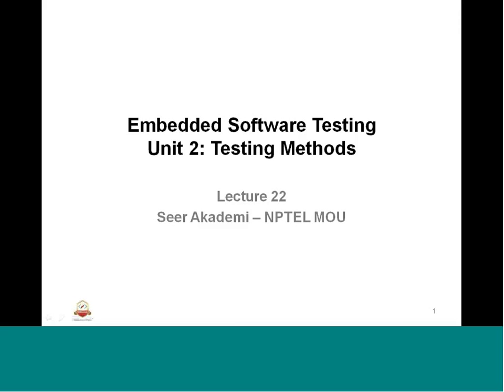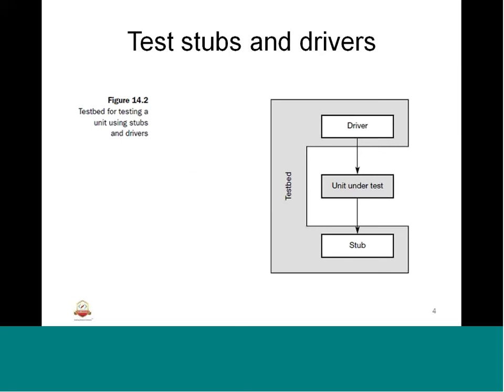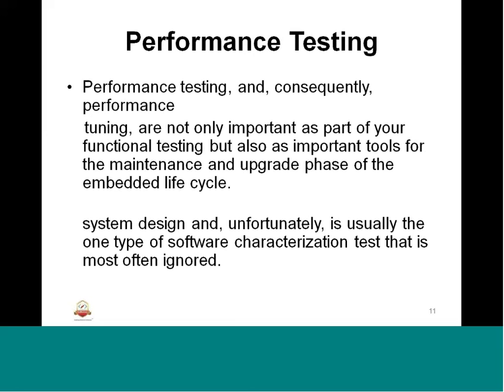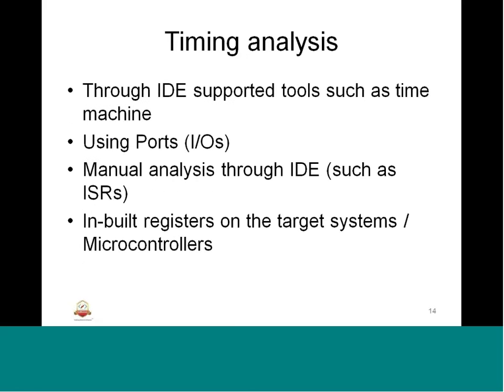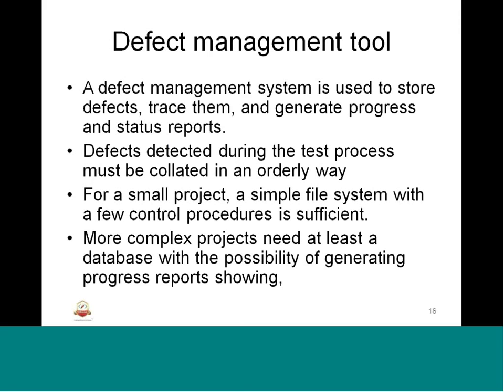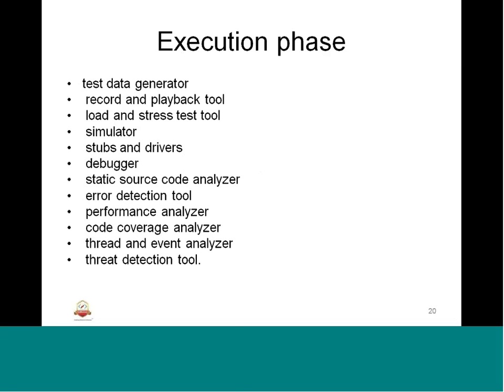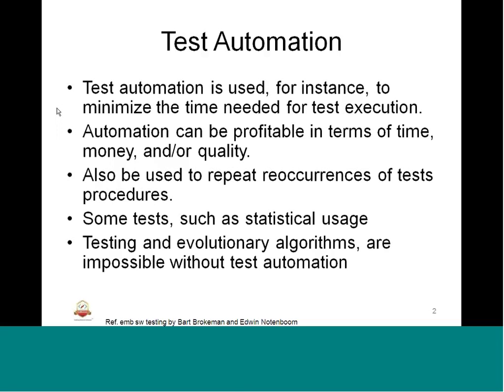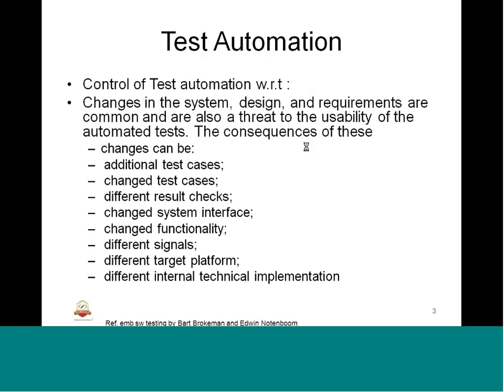Mod-02 Lec-22 Grey-box testing